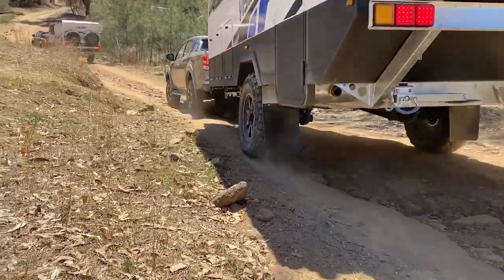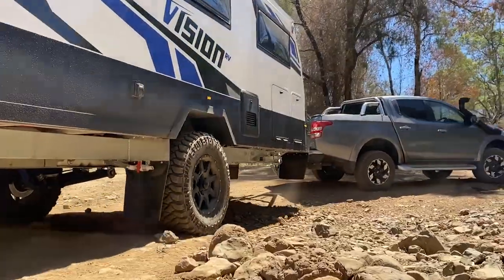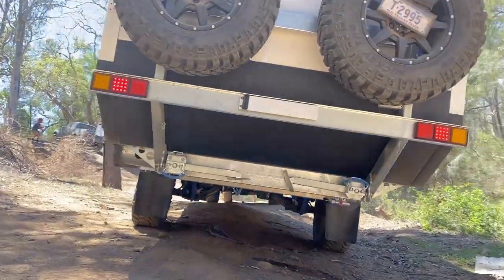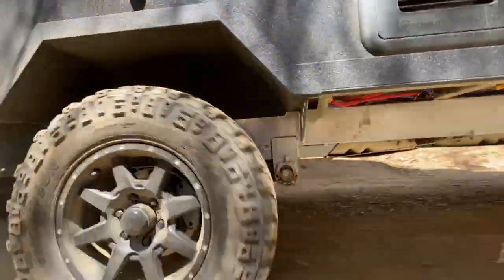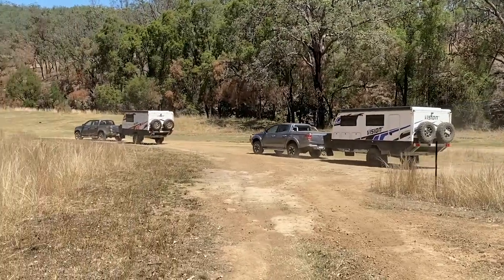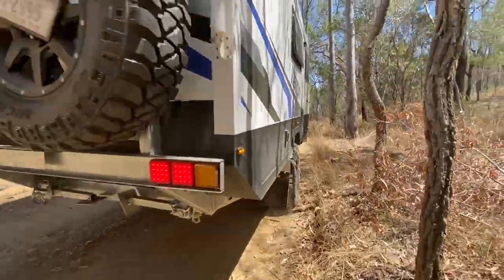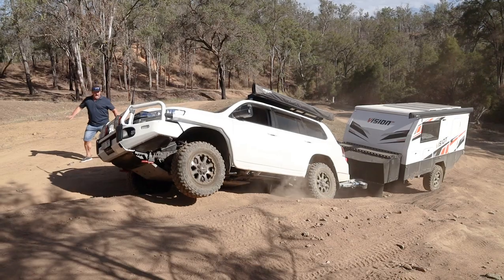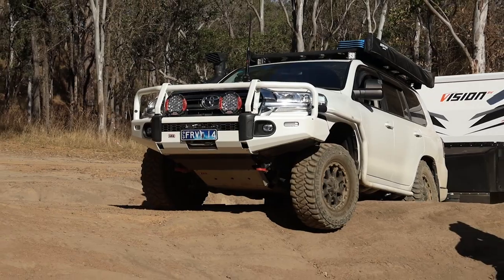VISION RV REVIEW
We take three Vision RV vans off grid onto some pretty gnarly tracks and test the brakes on dirt at speed.